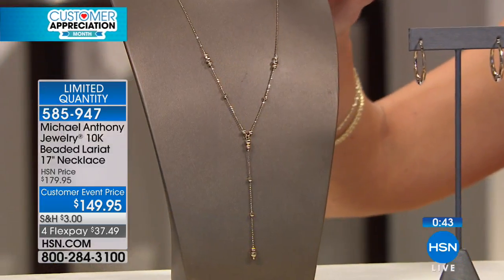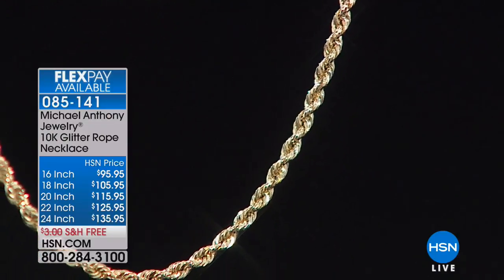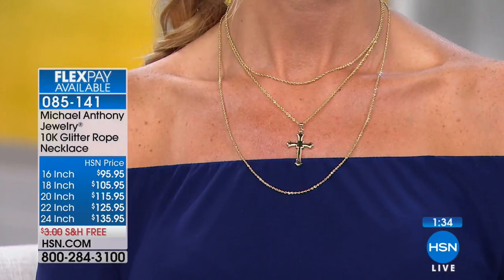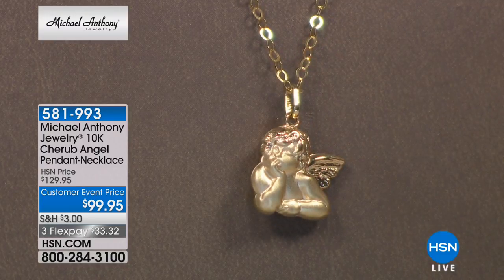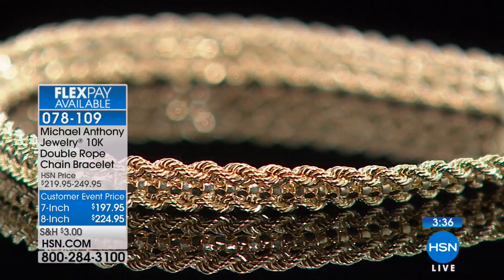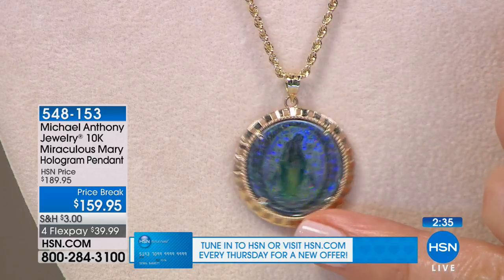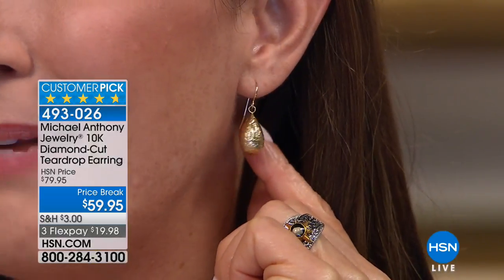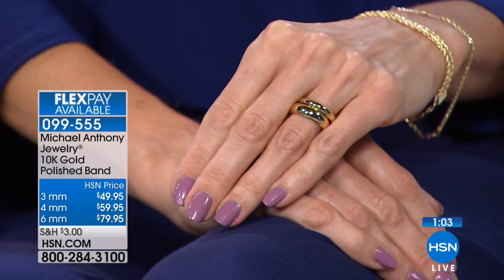HSN | Michael Anthony Jewelry 04.20.2018 - 11 AM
Blend of classic karat gold, sterling silver and stainless steel design with an exact craftsmanship. Perfect for everyday style and durable for everyday living. Since 1969 this brand is known for its quality, honesty and integrity within the industry